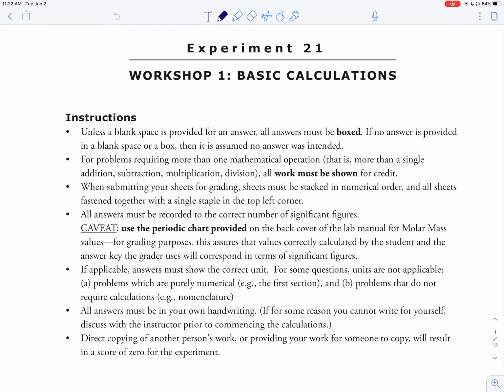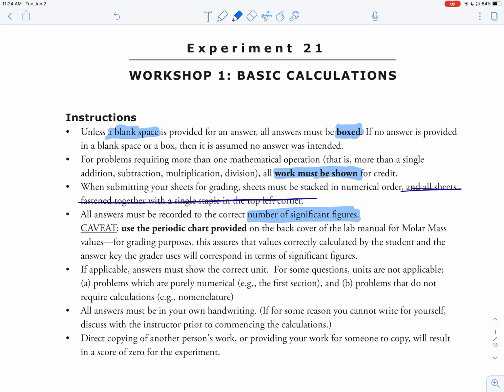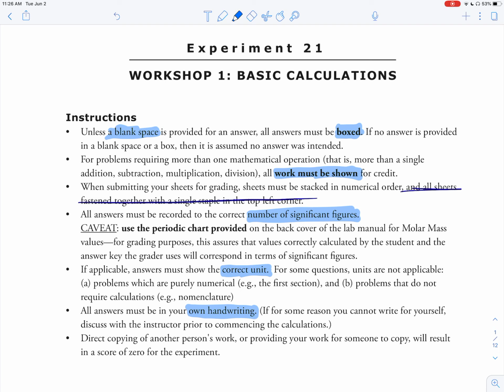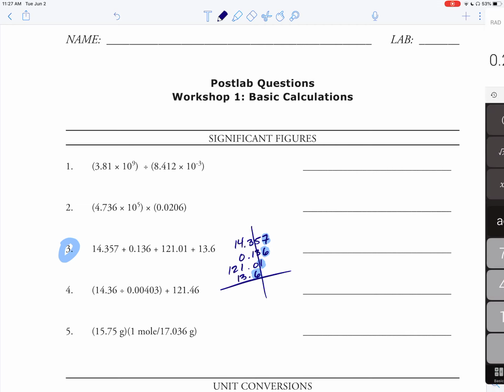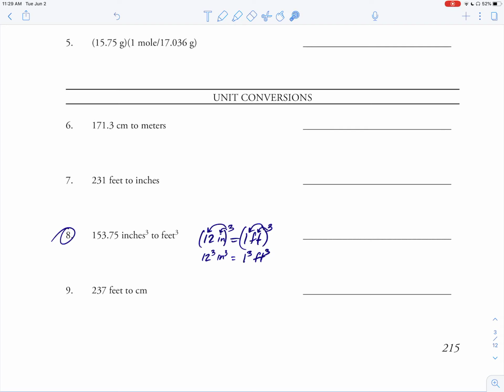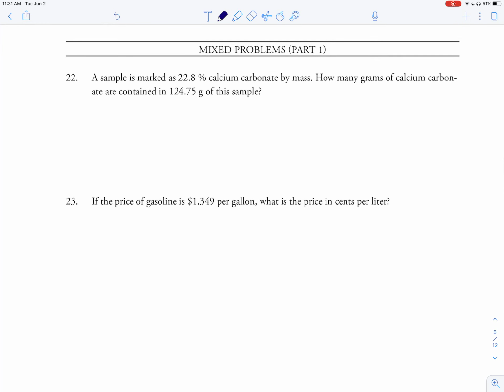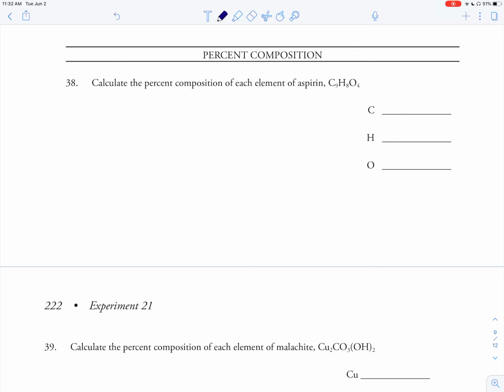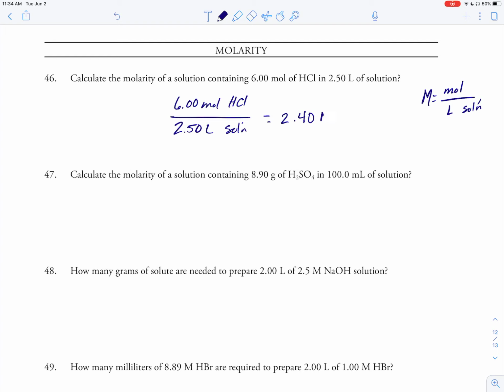CHEM 1411 Calculations Workshop